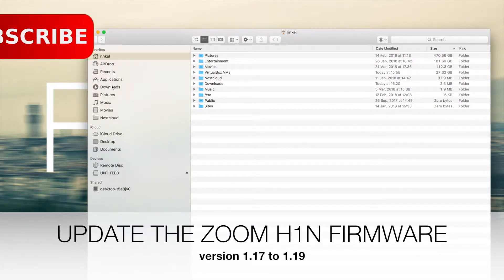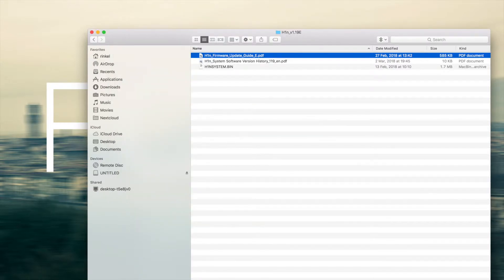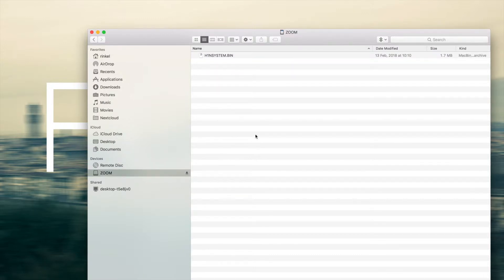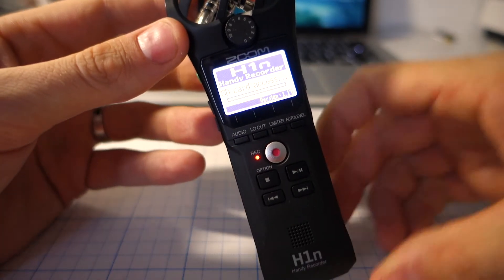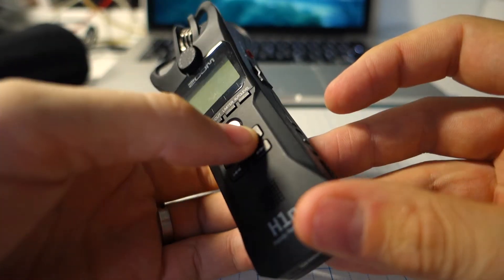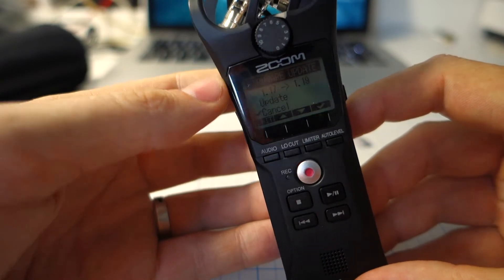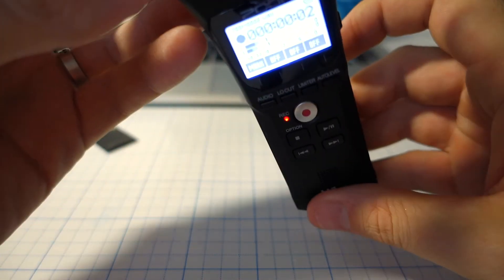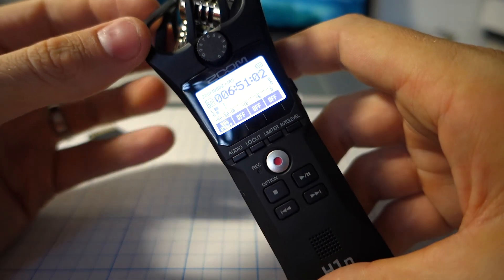How to UPDATE the firmware on your ZOOM H1n voicerecorder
This video shows how to update the firmware on the ZOOM H1N voicerecorder.